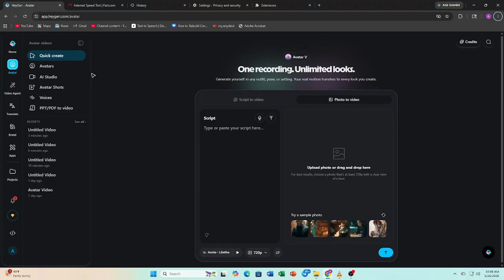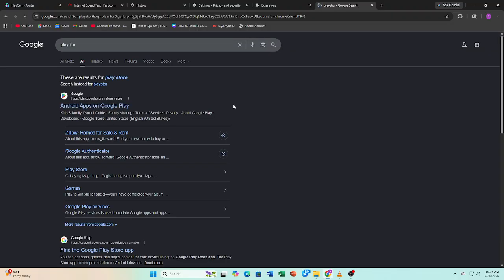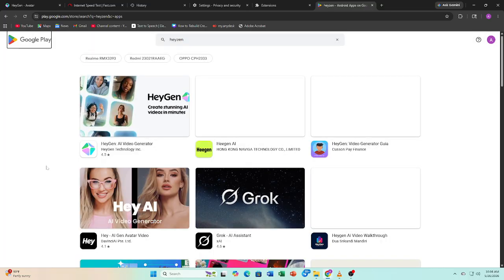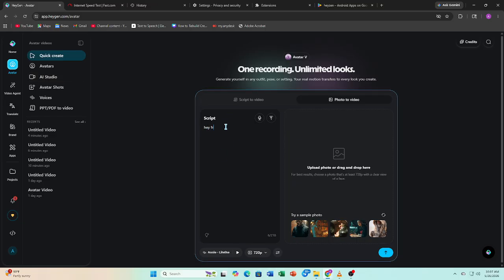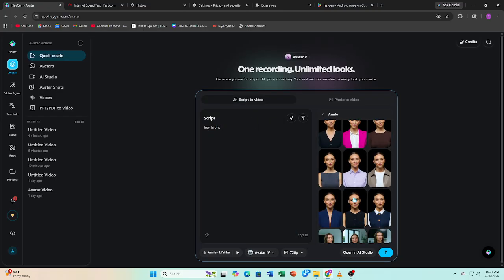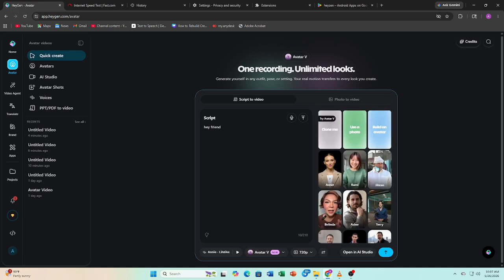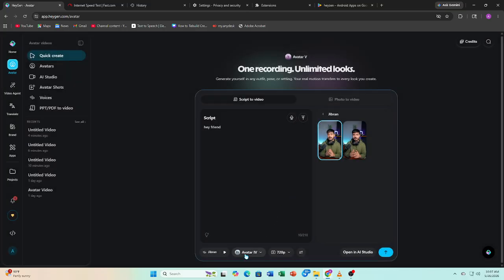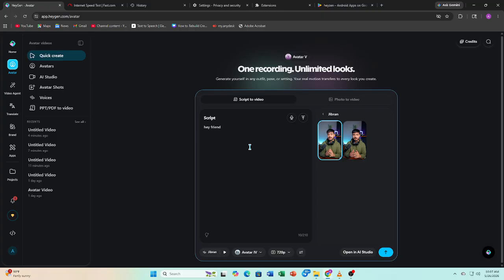How to Use HeyGen on Mobile Full Guide 2026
Learn how to use HeyGen on mobile step by step in this complete 2026 guide. In this video, you’ll learn how to create AI avatar videos directly from your phone using simple mobile tools and features.

This tutorial covers how to sign in to HeyGen on mobile, access the dashboard, create AI videos, choose avatars and voices, paste scripts, and generate videos on Android or iPhone. You’ll also learn how to edit scenes, customize backgrounds, preview videos, and export content for YouTube, TikTok, or social media directly from your mobile device.

Whether you are a beginner or content creator, this guide will help you use HeyGen on mobile easily in 2026.